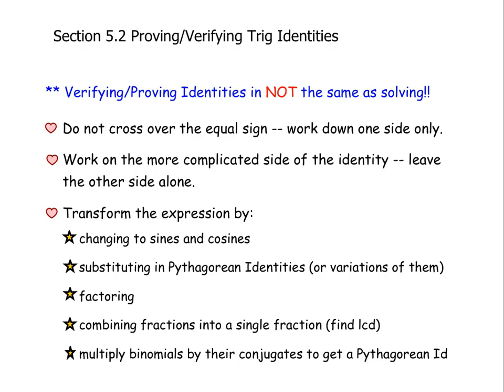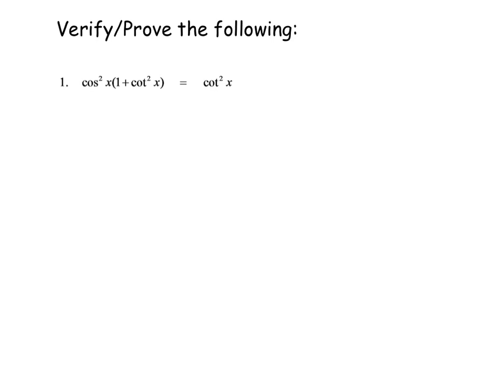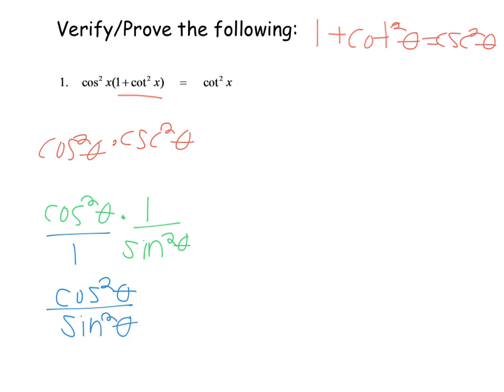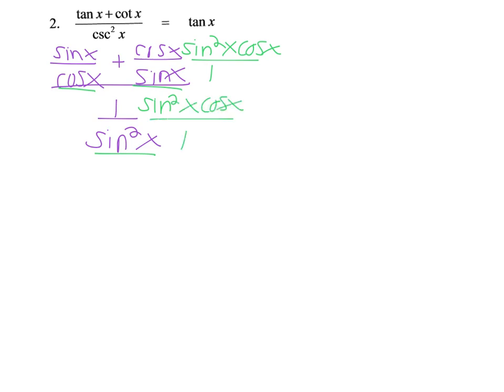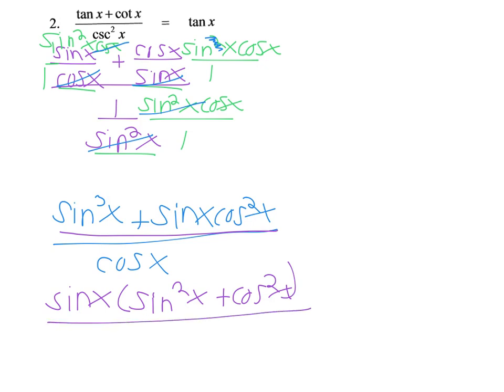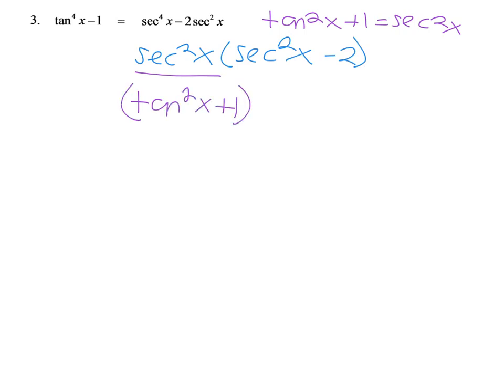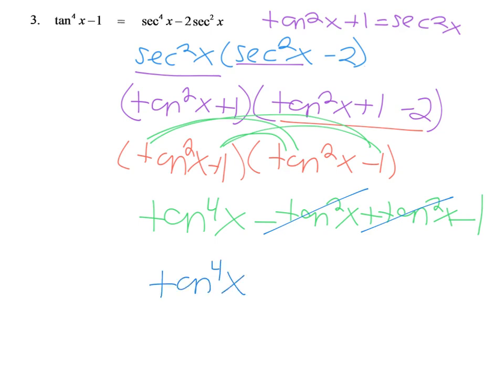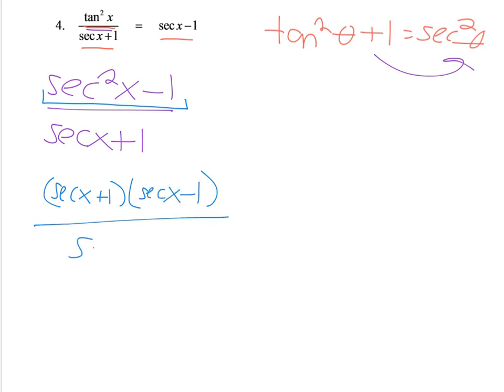Verify Trig Identity - part 2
This video lesson will explain how to verify a trigonometry identity.